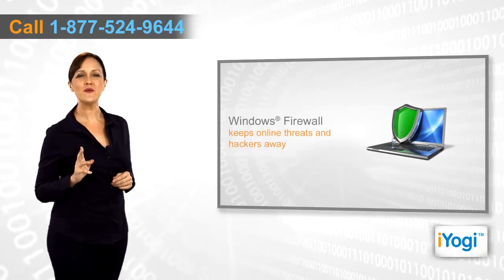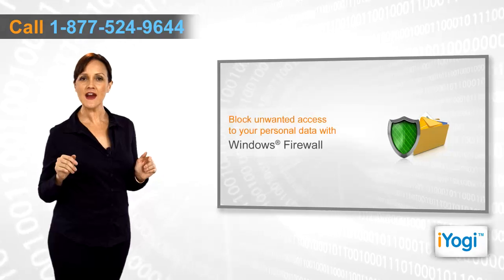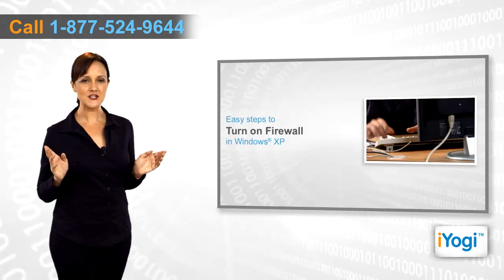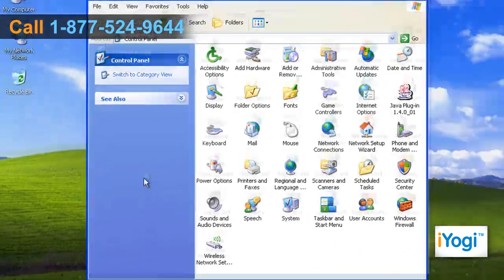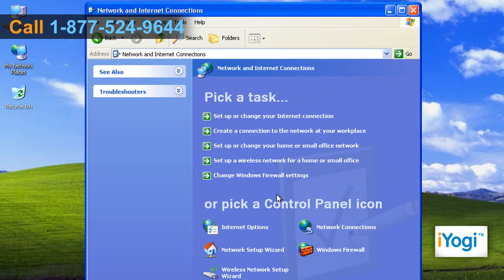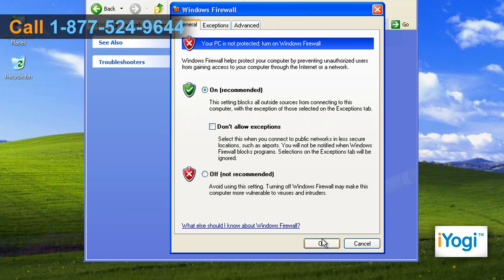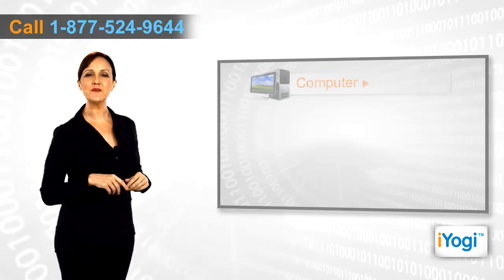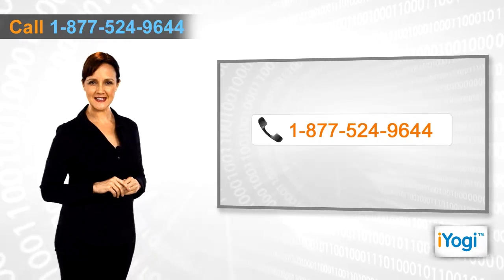How to turn-on firewall in Windows® XP?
Are you looking for assistance to turn-on firewall in Windows® XP PC? Just call iYogi at 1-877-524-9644 and our accomplished technicians can provide you with easy to understand steps to enable firewall in your computer.